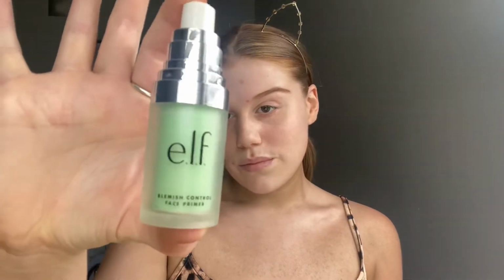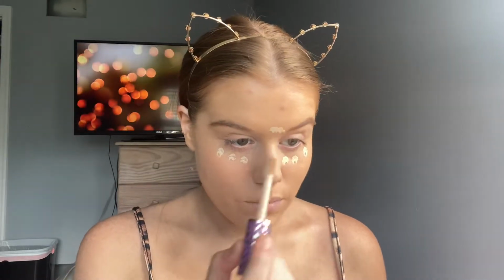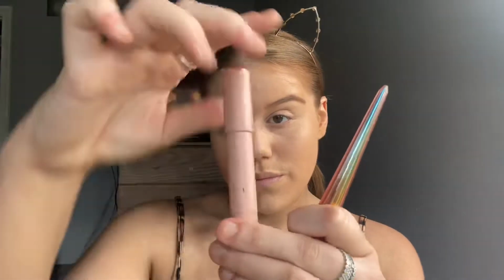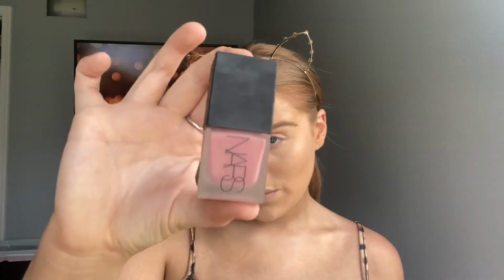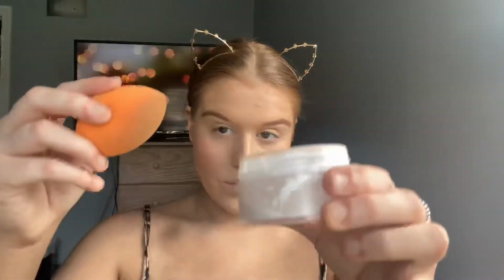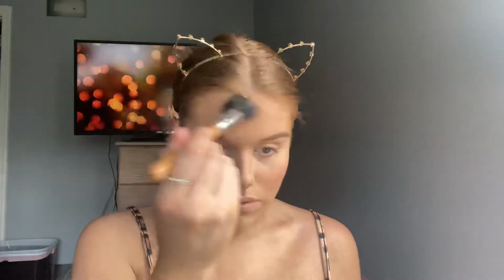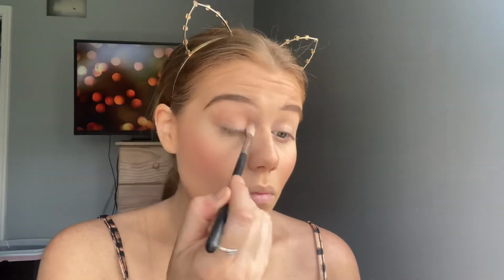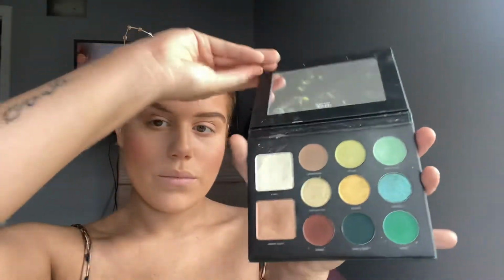Natural Glowy Easy Makeup Look!